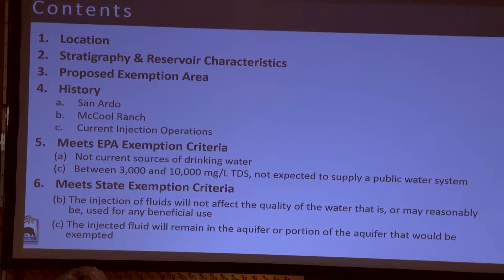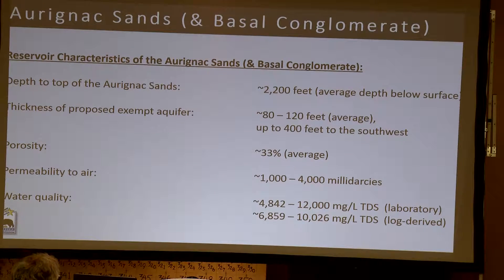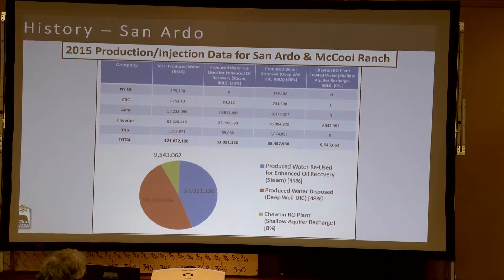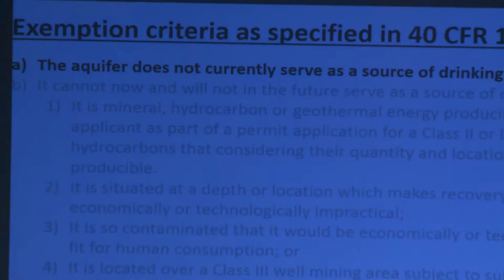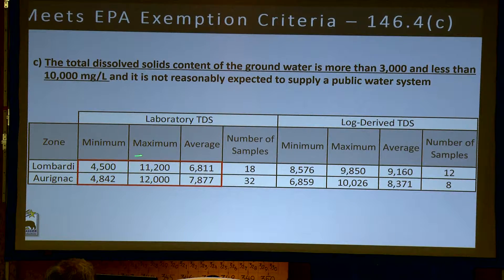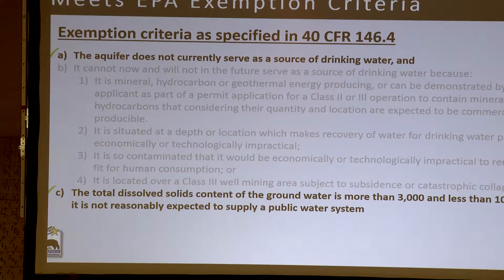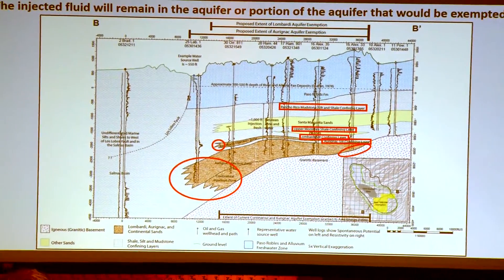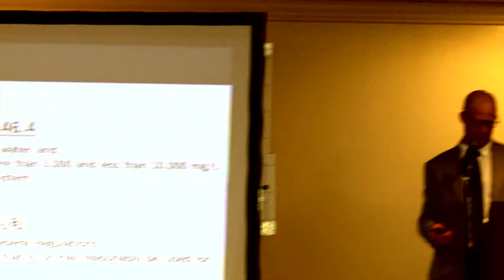Mark Davis Engineering Geologist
Representing California Division of Oil, Gas & Geothermal Resources (DOGGR) and the State Water Resources Control Board. February 9 2017 in Greenfield, CA. He discusses the rationale for wastewater injection exemption in the San Ardo and McCool Ranch aquifers .